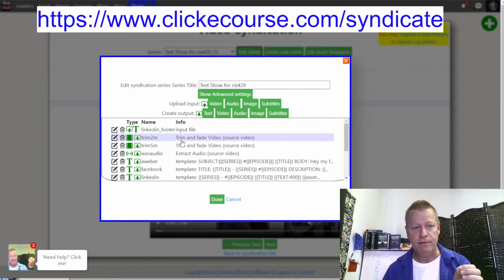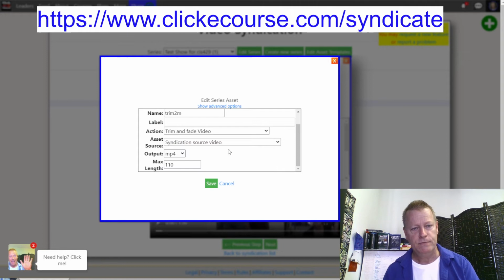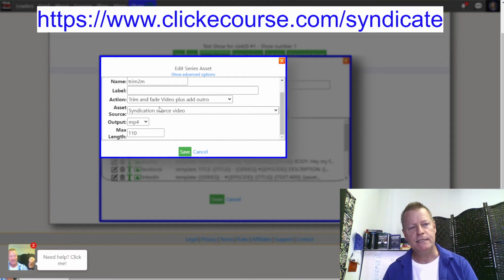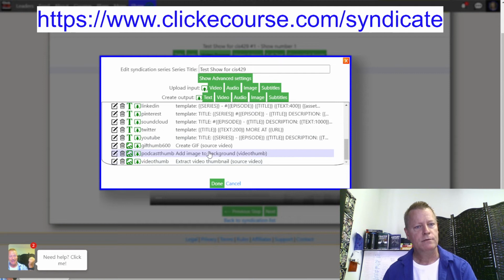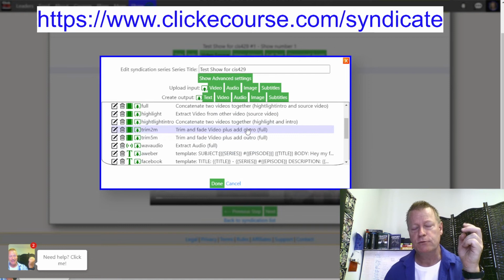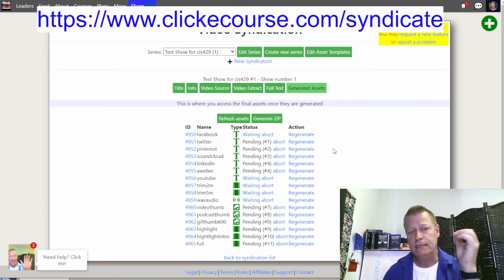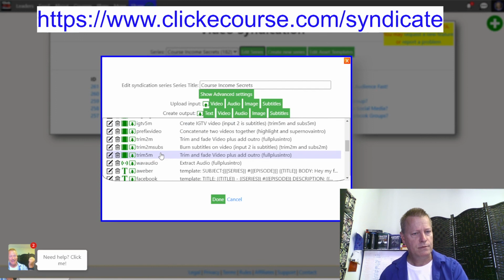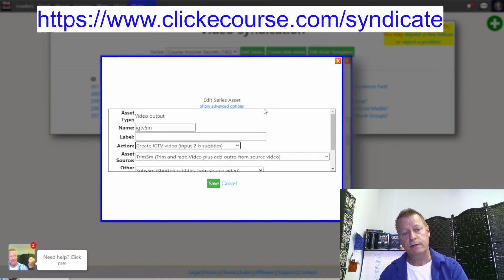Course Income Secrets - #429 How to Quickly & Easily Create Videos with Highlight Prefix & Trailer?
How to Quickly and Easily Create Videos with Highlight Prefix and Trailer?

Have you noticed how all leaders who post videos have same intro on all their videos?

If you’re like me, you’ve tried doing that yourself to your videos using video editing tools.

What you discovered is that it’s not super hard to do but it’s annoying and takes time to do for every video!

Imagine adding the intro to every single video you post on YouTube, Facebook, Twitter, Pinterest or Instagram!

Not to mention that each platform has a different maximum length!

There’s got a to be an easier way!

What if there was an easier way?

What if I told you there was an easier way?

I’ve been using the same process to add the same intro and trailer to all my videos for over a year now and I can show you how you can too.

The really cool thing about it too is that it’s a process that you can setup once for one video and then it will do it for all future videos without any work from you!

Pretty amazing, right?

But first, let’s talk about what we need to...